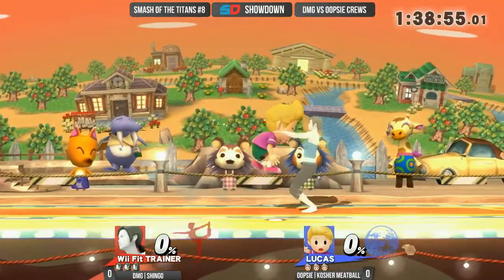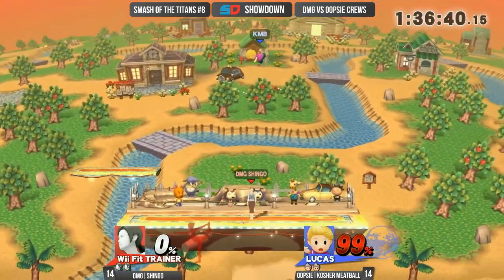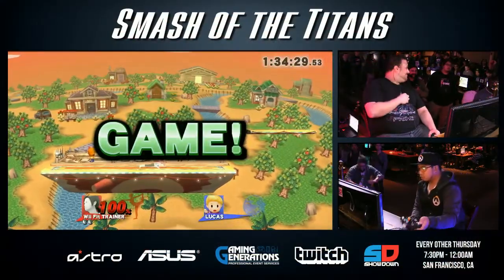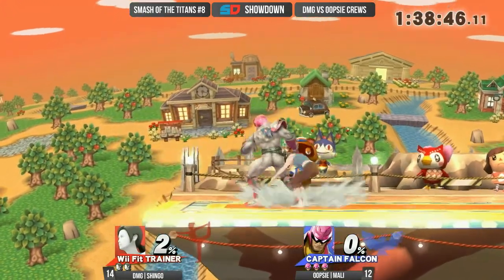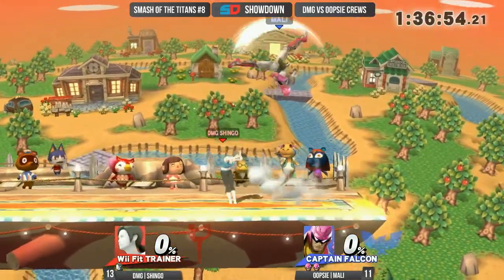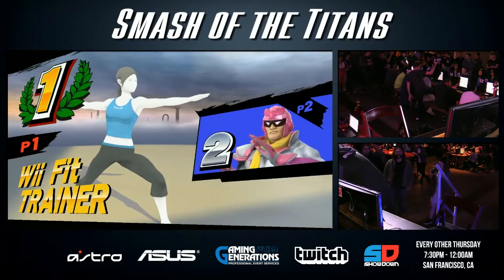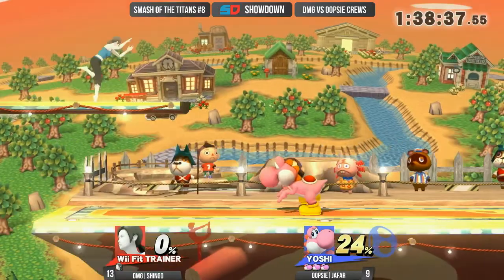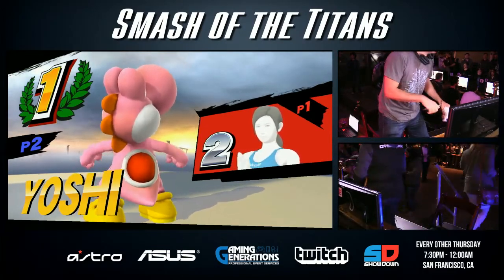Smash of the Titans #8 - Crew Battle: DMG vs Oopsie